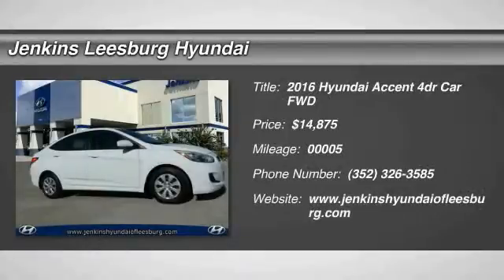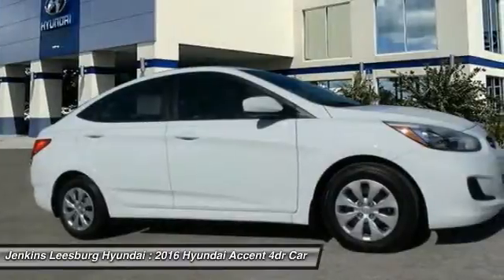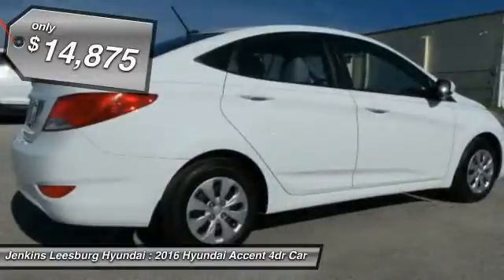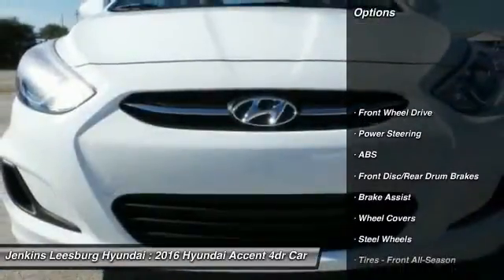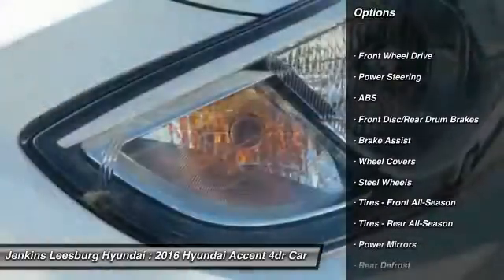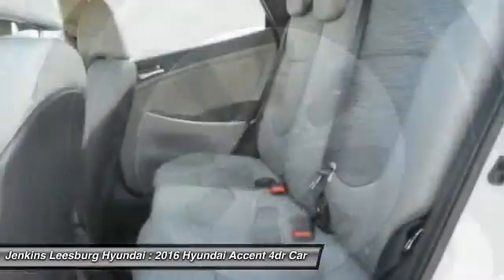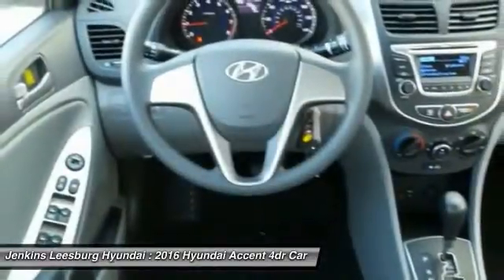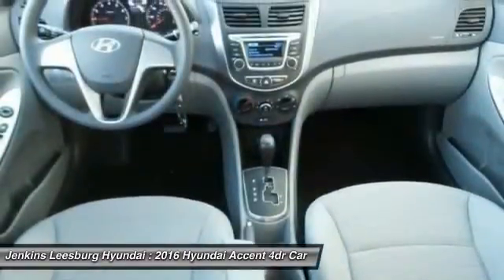2016 Hyundai Accent Leesburg Florida L16377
2016 Hyundai Accent SE

The Hyundai Accent is an entry-level car that doesn't feel like one, look like one or drive like one. The Fluidic Sculpture design theme that sets Hyundai apart has been extended to the Accent. Hyundai has given it a distinctive front fascia, bold rear bumper design and flowing lines that you normally wouldn't find on a car in this segment. The rear hatch on the Accent 5-Door increases versatility and functionality, while expressive side character lines spice up its signature style. Whether you're behind the wheel, a backseat driver, or lucky enough to be riding shotgun, the spacious interior of the Accent offers comfort and refinement that's unique to its class, In fact, the EPA even upgraded the 4-Door Accent to a compact sedan rating. The Accent 5-Door also has best-in-class cargo volume, allowing more room for the gear you don't want to leave behind. The Accent features an award-winning, eco-efficient 1.6L GDI engine that generates 137hp. The Dual Continuously Variable Valve Timing helps improve torque and enhance fuel efficiency so you spend less time at the pump. Offering 38 MPG hwy fuel economy, it's performance without compromise. This 4-cylinder can be coupled with a 6-speed manual or 6-speed automatic transmission with SHIFTRONIC. Whether you're listening to SiriusXM on the 6- speaker, 172-Watt audio system, controlling the cruise control from your steering wheel or chatting hands-free via Bluetooth, you're going to feel smarter for choosing the Accent. With the Accent, sophisticated safety features come standard. Its active safety systems react instantly and predictably to help you avoid an accident, and is equipped with front, front side-impact and side-curtain airbags to help protect you if the unavoidable occurs.